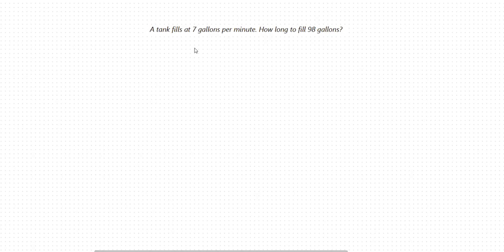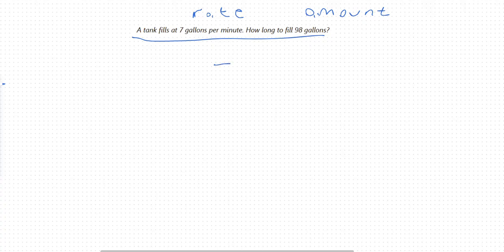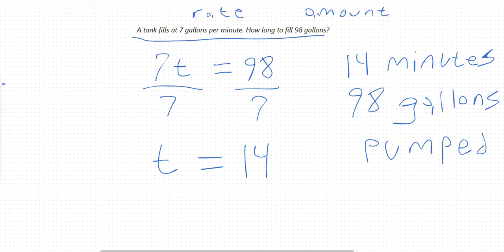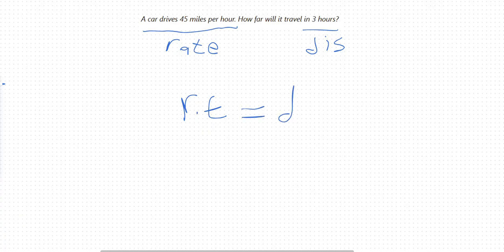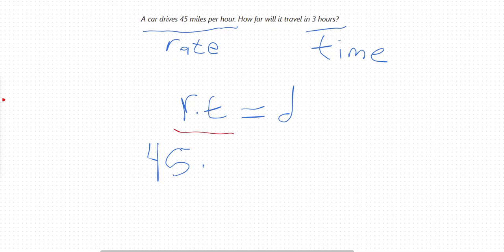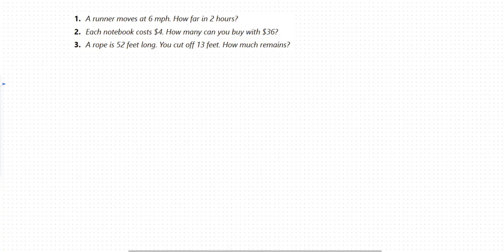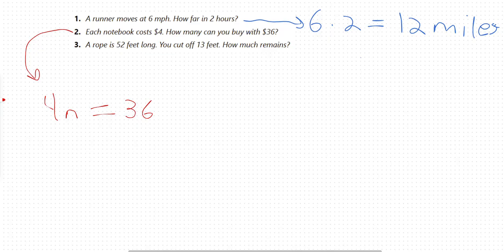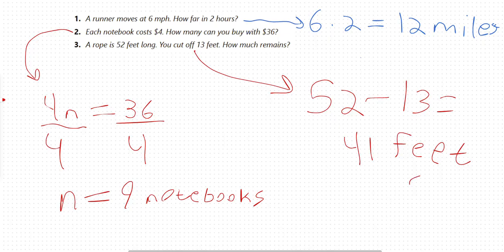Word Problems Made Simple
Solve math word problems with ease